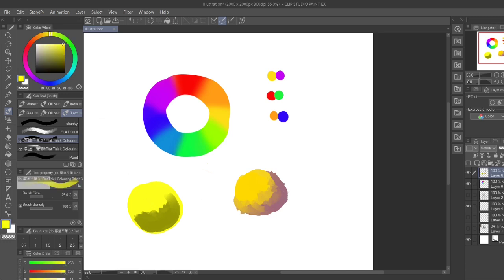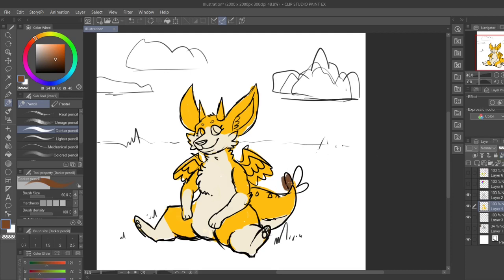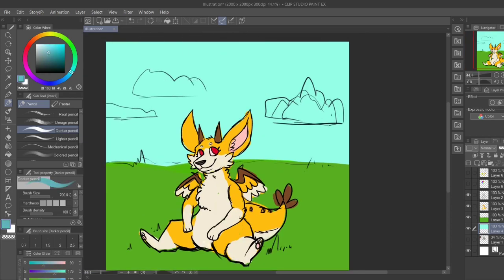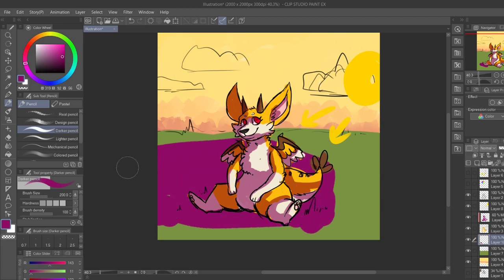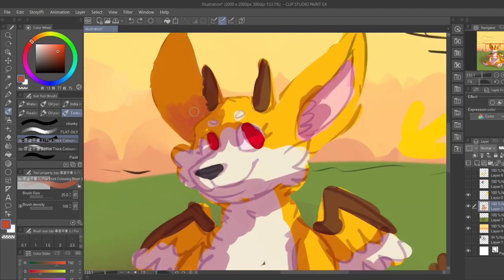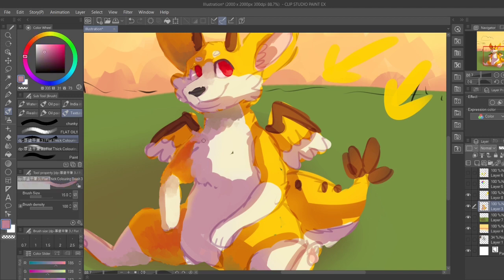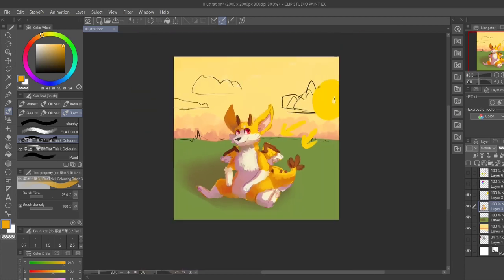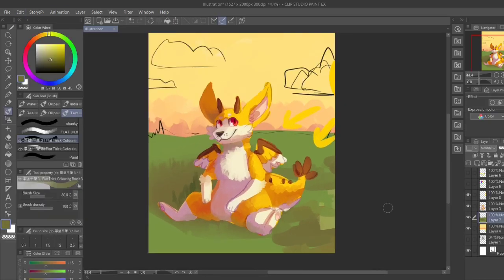Cal's Guide to Color and shading for painting (2020)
Hello, My name is Cal and i'm here to teach you how to shade a painting. :0